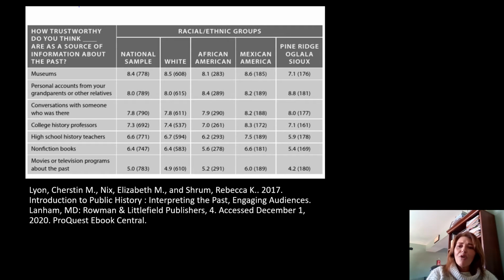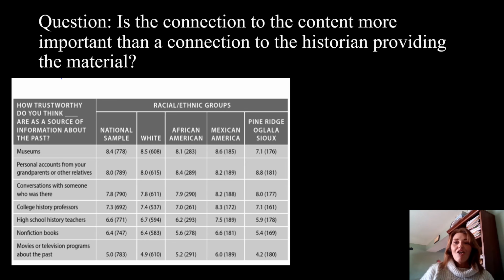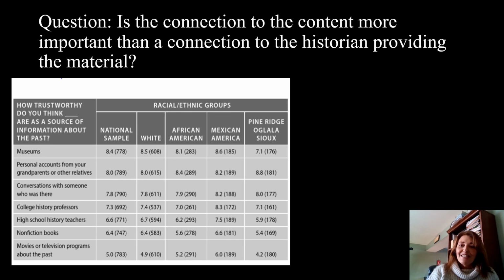Historical Trustworthiness Chelman Hist 705